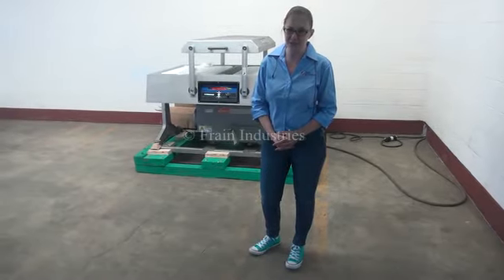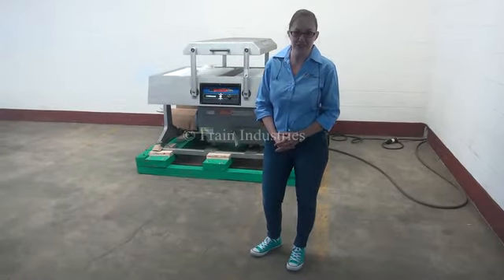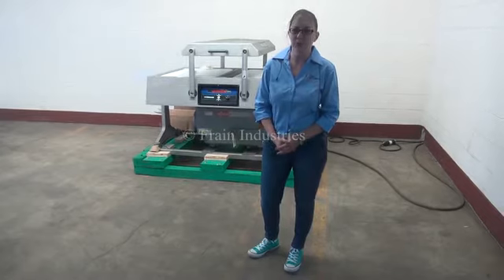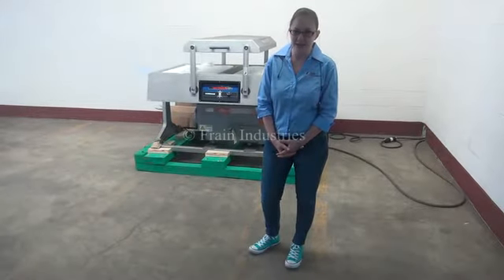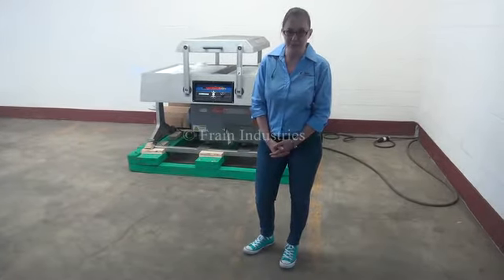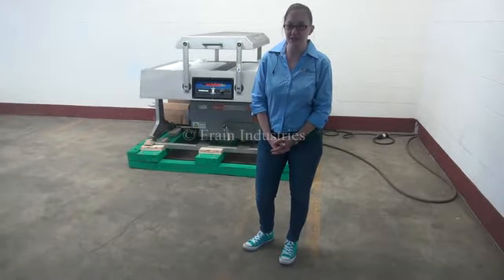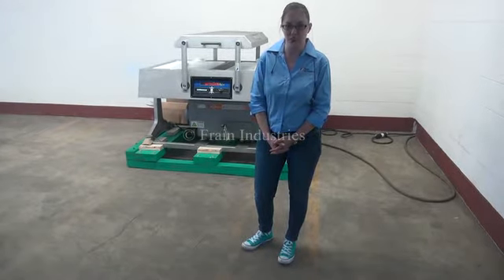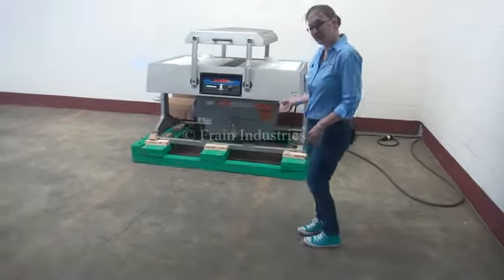Koch Ultravac 2100 Semi-Auto Double Chamber Vacuum Bag Sealer Demonstration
Koch, Ultravac 2100, Semi-automatic, double chamber, vacuum bag sealer.  with chamber dimensions of 26.6" L x 30.9" W x 8" H. Equipped with 26.5" L pozi-pressure seal bar, control panel, pressure gauge, and 7.5Hp Busch vacuum pump. Cycle times dependant on material, application and machine configuration. Mounted on casters.

OAD 65" x 42" x 48"H